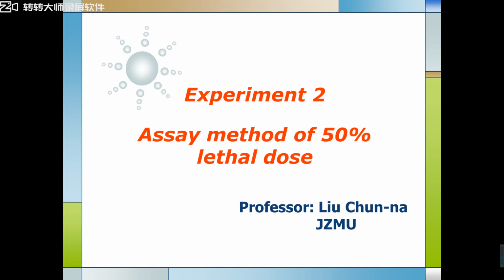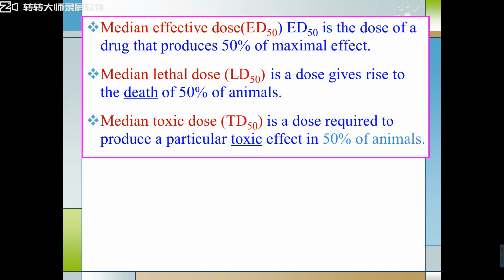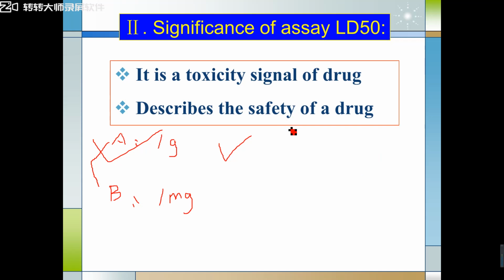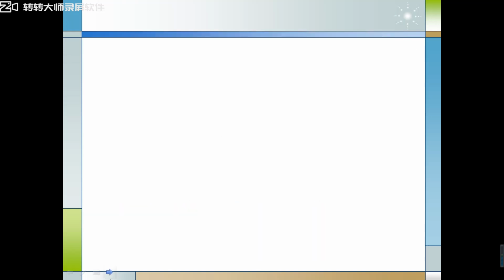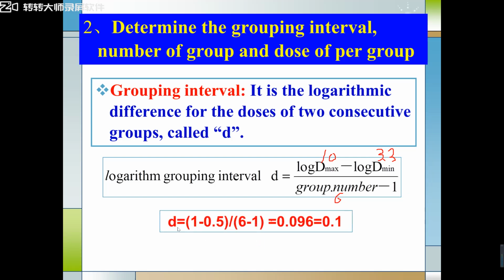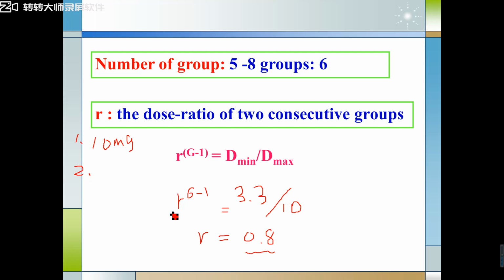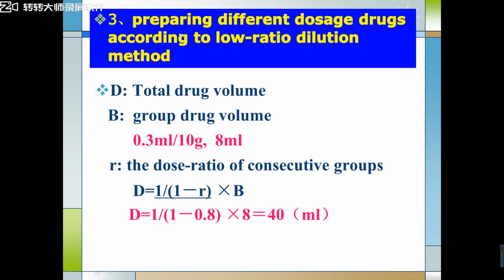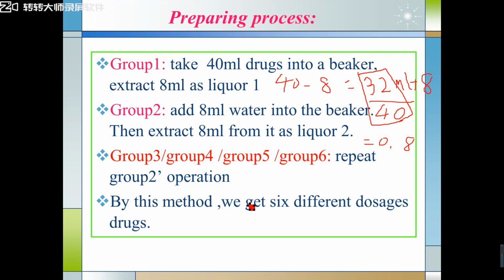# LD50 ( lethal dose 50%) expirement toxicity of Ld50 expirement significance of Ld50